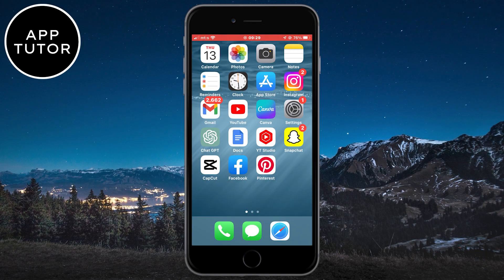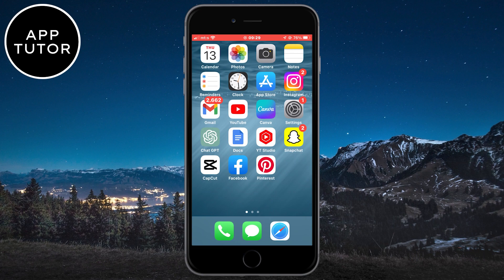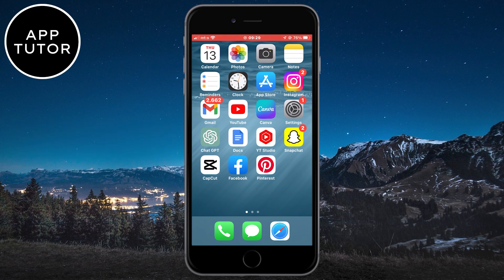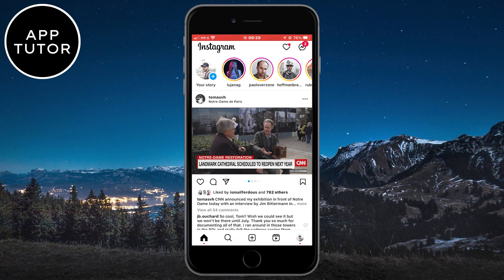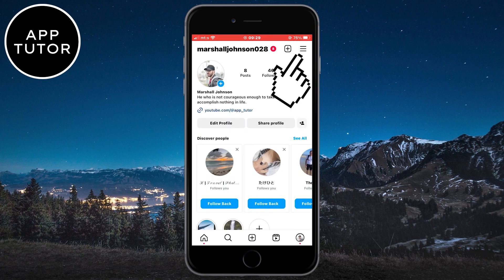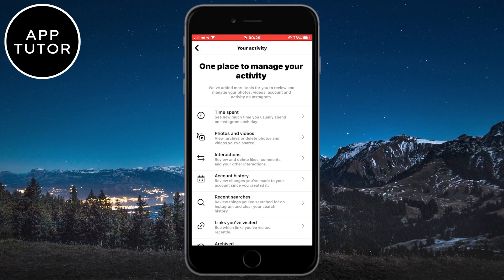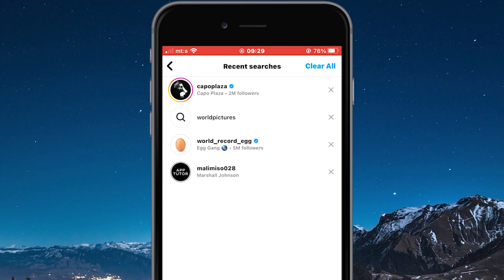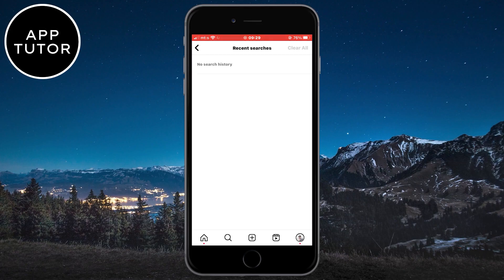How to Clear Instagram Search History In 1 Click (iPhone & Android)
In this tutorial, we'll show you how to quickly and easily clear your Instagram search history with just one click. If you're tired of seeing old search results, or don't want someone to see what accounts you had searched for, then this video is for you.

 • Tomorrow – Scandi...